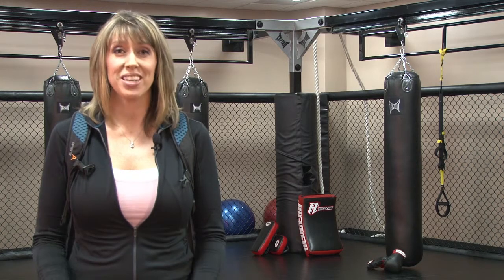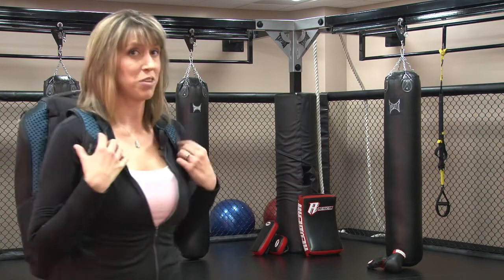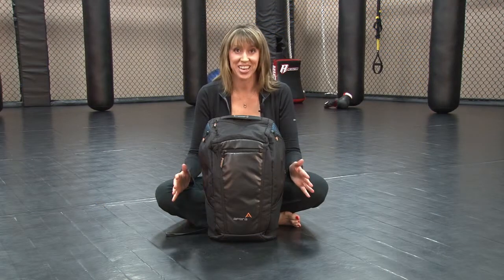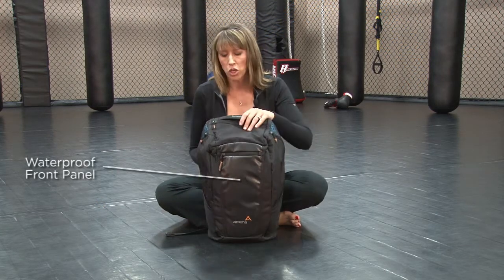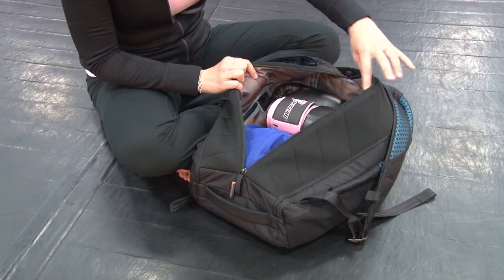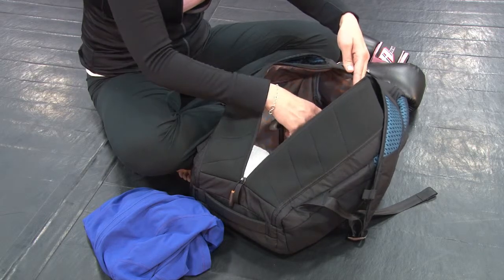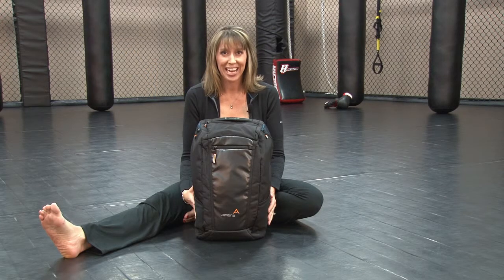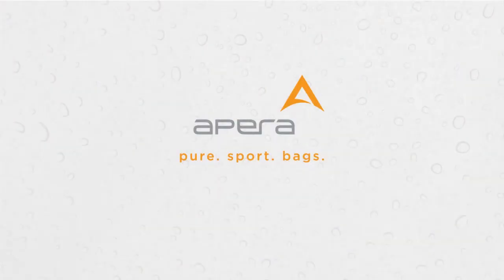Apera Duffel Pack Demonstration.mp4